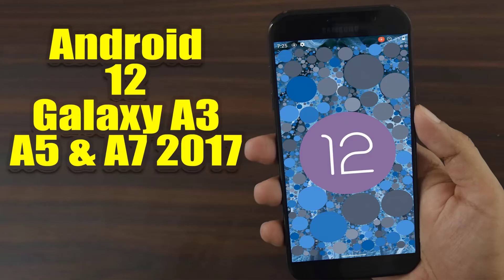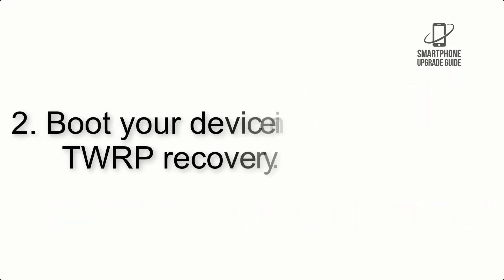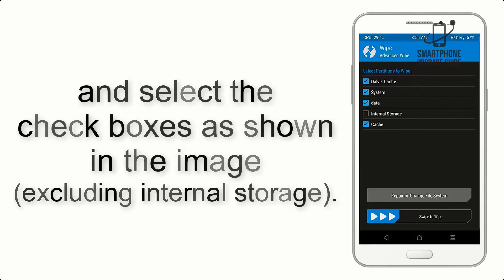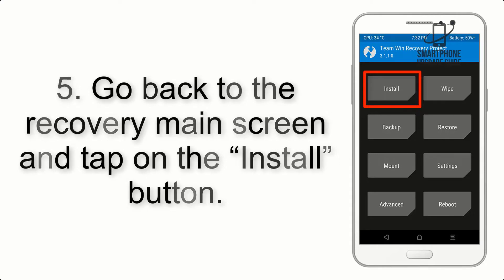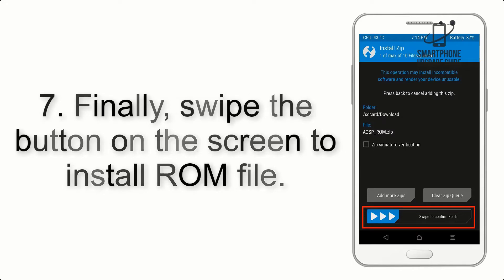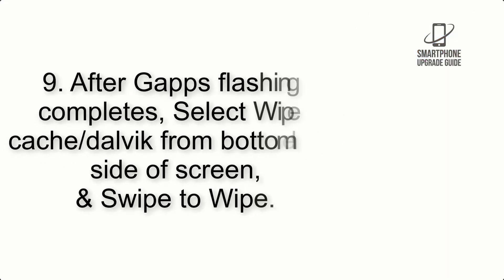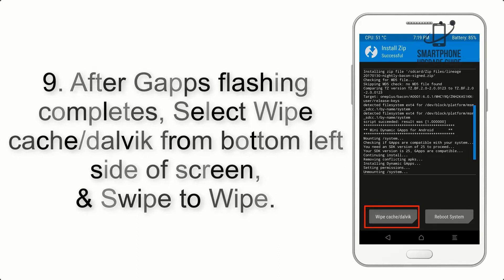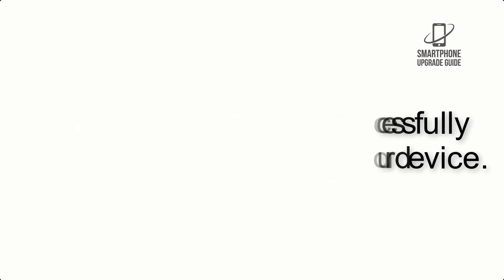Install Android 11 on Galaxy A3 2017,A5 2017 & A7 2017 (LineageOS 18.1) - How to Guide!